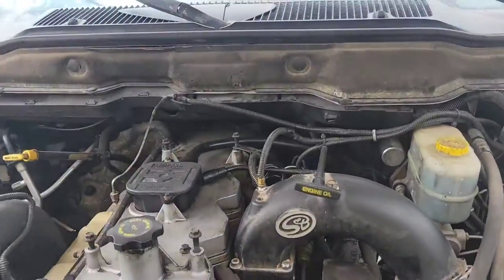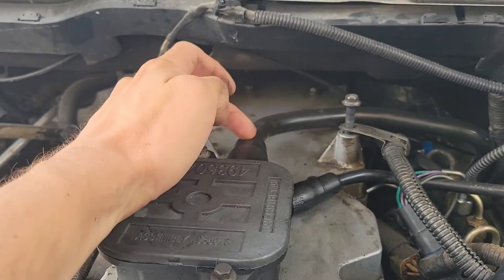Cummins Crankcase lines, oil leak!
Replacing CrankCase Breather and Drain
Found leaking oil everywhere!!

All you need is a 10mm Ratching inwrench and some pillars!